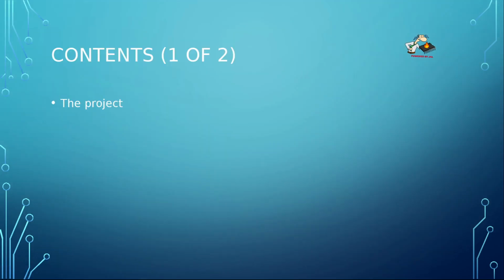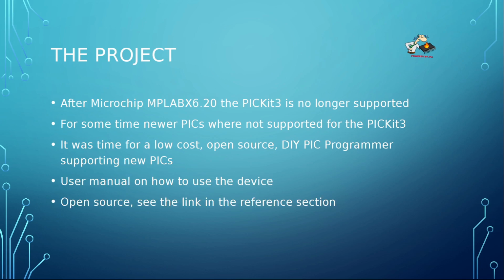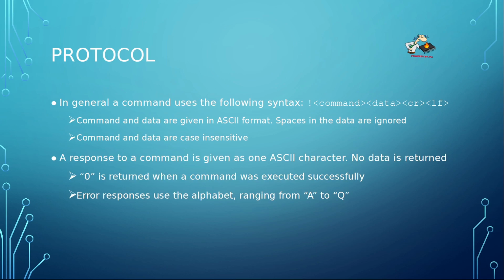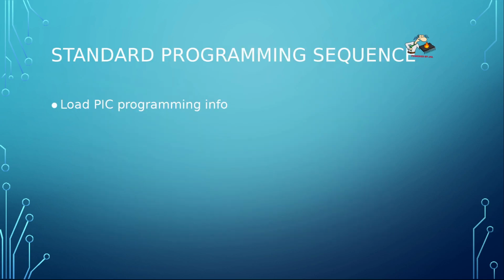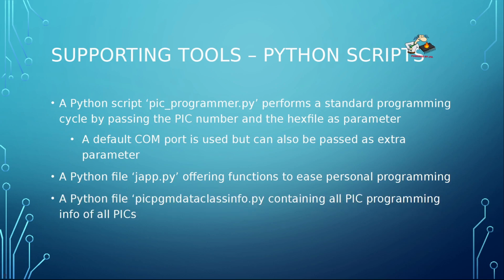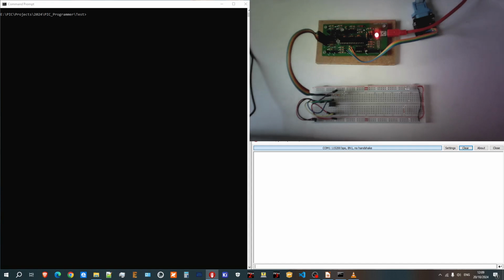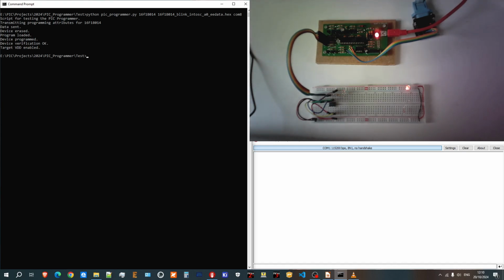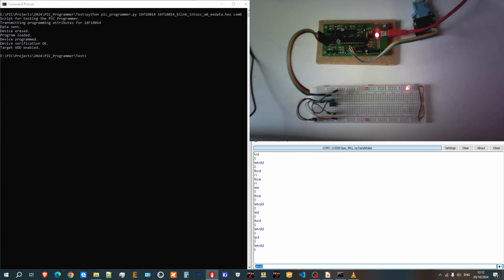Just Another PIC Programmer (JAPP)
An inexpensive open source DIY PIC Programmer programmed with the JAL programming language